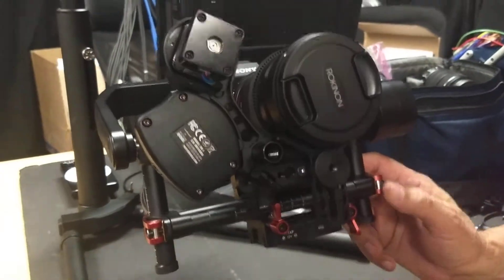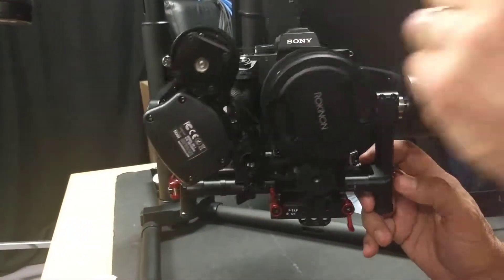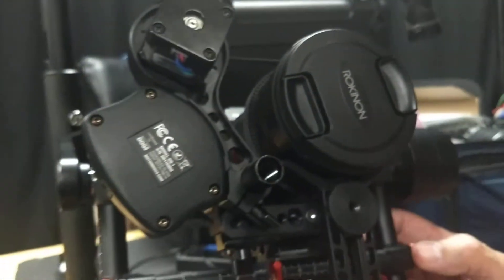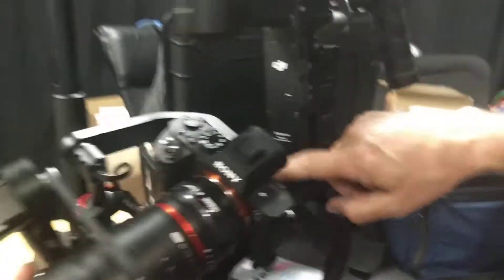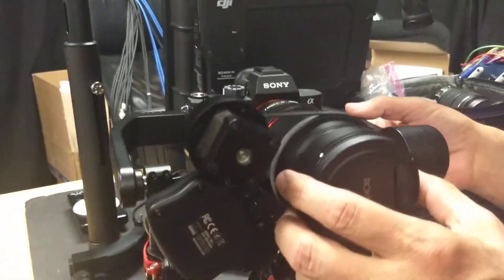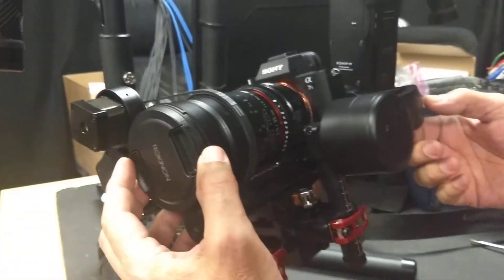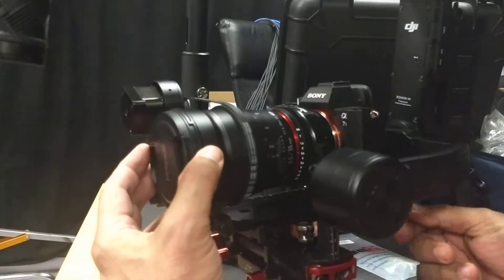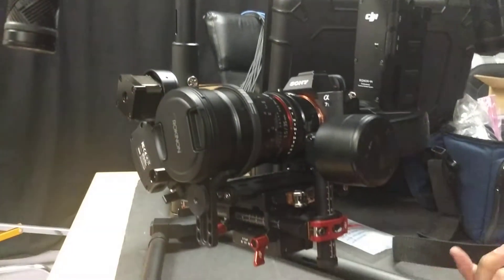Mounting and Balancing the Ronin-M with Sony A7sII and Lenzhound Follow Focus (PART 3/3)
We show our final configuration balanced on a Ronin-M. Advance roll adjustment was required to get the motor to not be too side heavy.